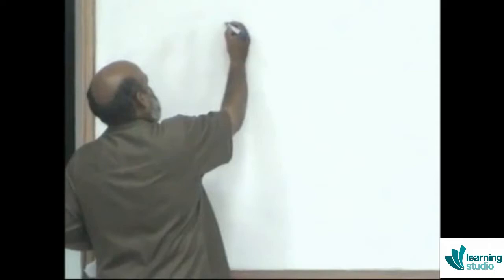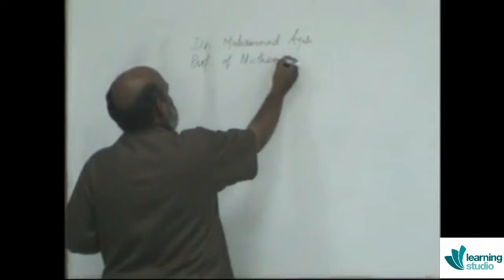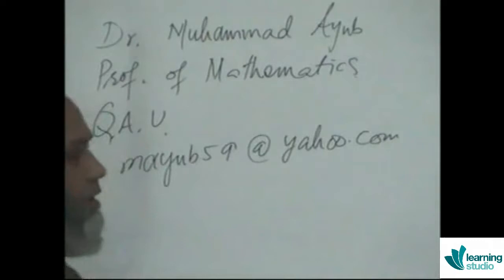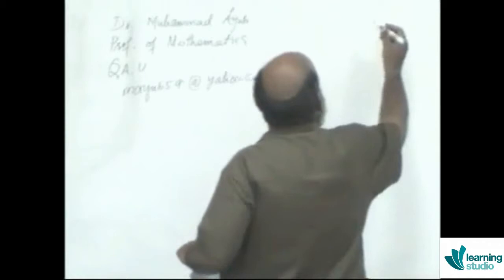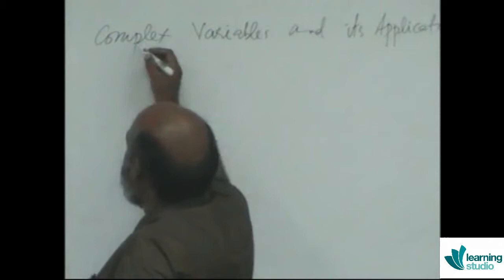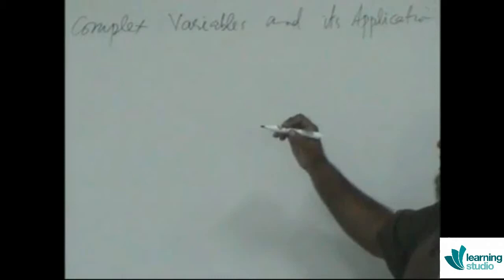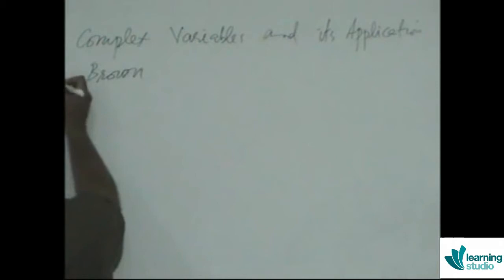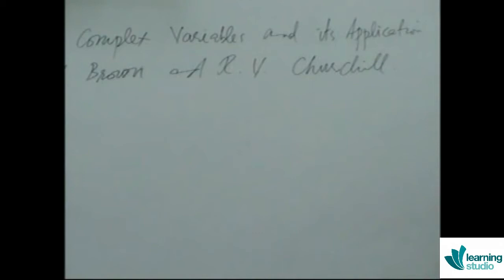Complex analysis by Dr Muhammad Ayub (QAU) 1/15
Full course of Complex Analysis by:
 Dr Muhammad Ayub (Quaid-i-Azam University, Islamabad , Pakistan)
V.C : Muhammad Zubair